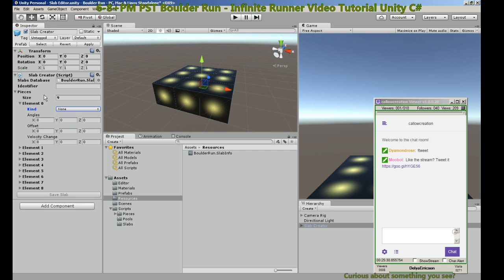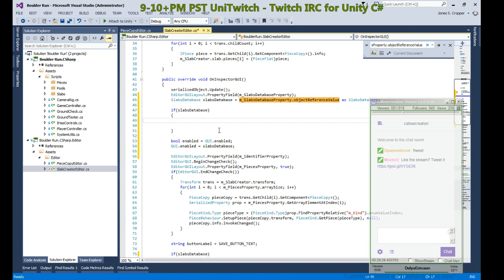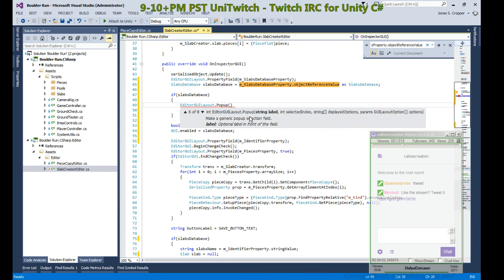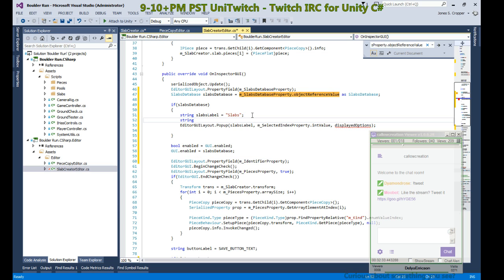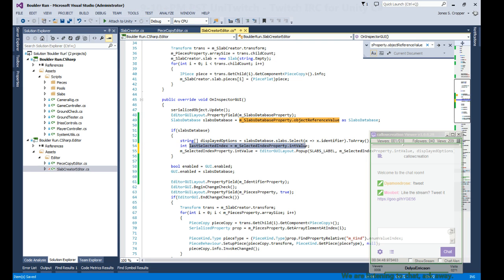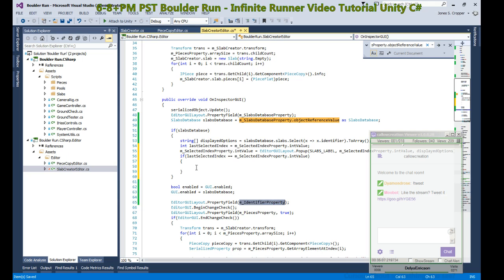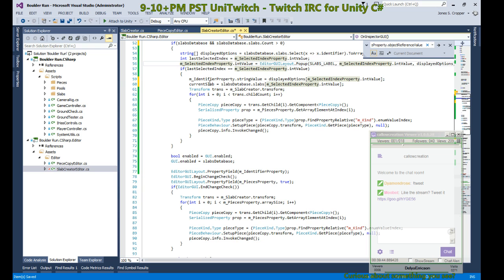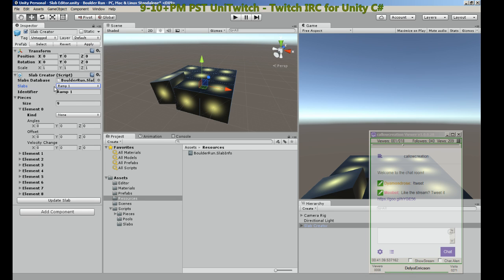Popup in Inspector from String Array - Unity3d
Let's create a popup in the Unity editor inspector from a collection of strings.  Any array can be displayed in a popup or drop down style control in the editor.

Password Protector